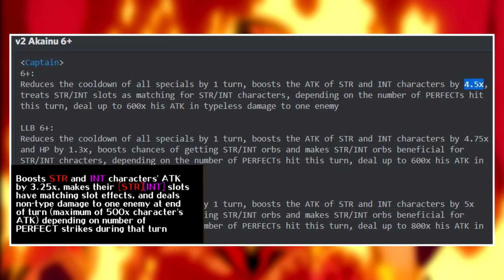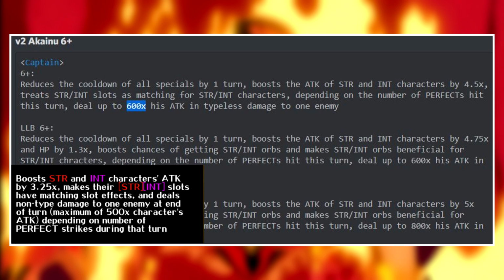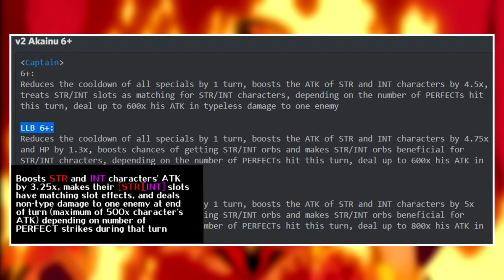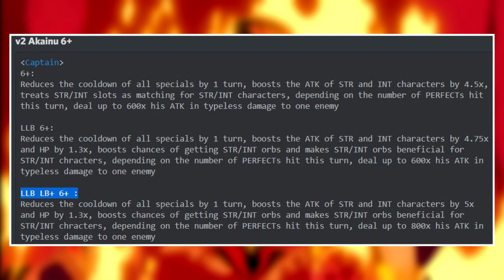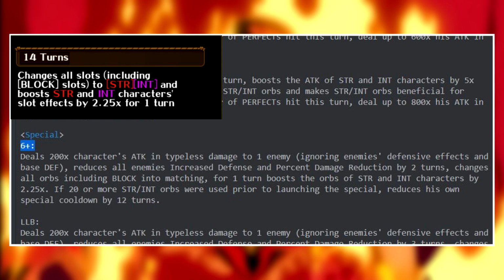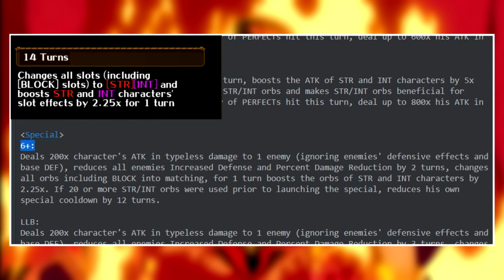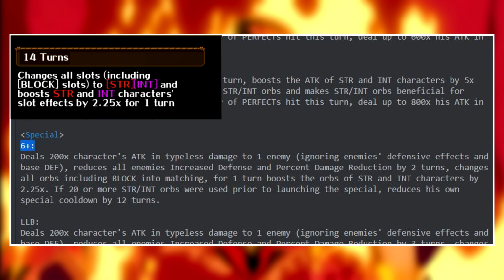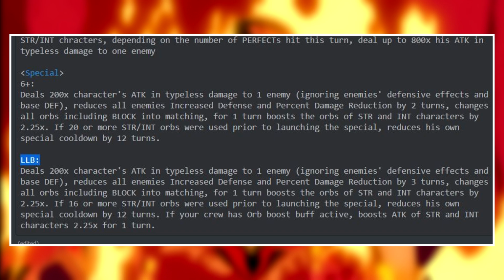How Good Is 6+ Super Evolution V2 Akainu? [One Piece Treasure Cruise]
V2 Akainu is getting a super evolution, how much better is he now?
Let's analyze!

0:00 Introduction
0:15 How To Super Evolve Him?
0:38 6+ V2 Akainu Abilities & Improvements
8:02 How Good Is 6+ V2 Akainu?
8:57 Voting Poll!